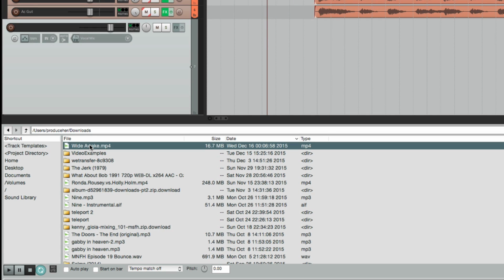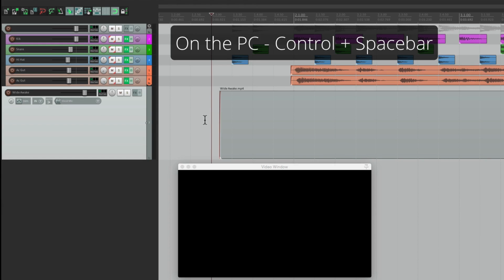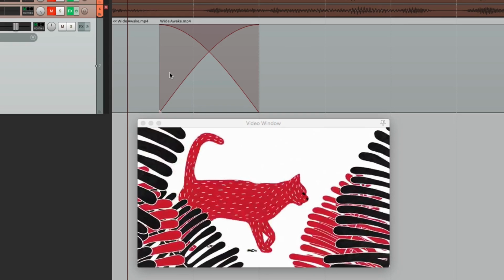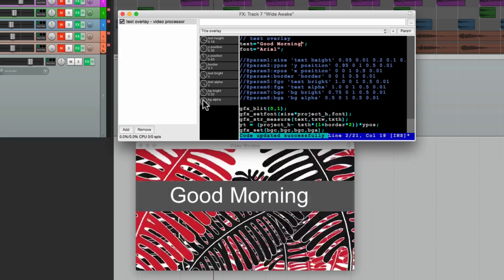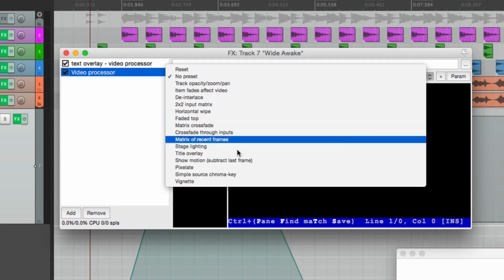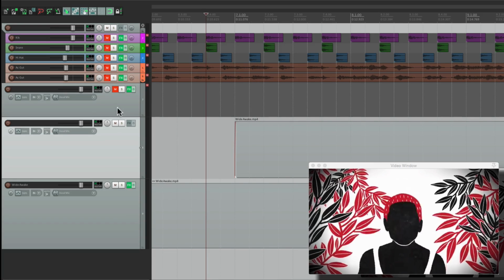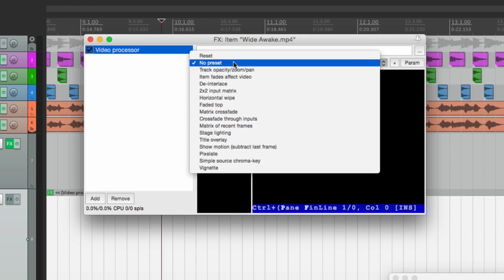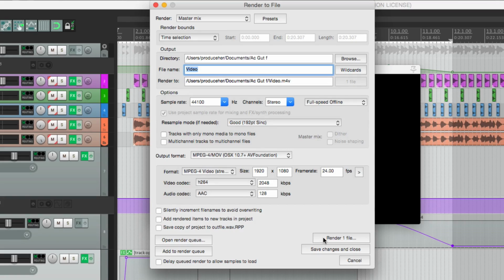REAPER 5 Explained - 28. Video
Learn REAPER 5 - 28. Video